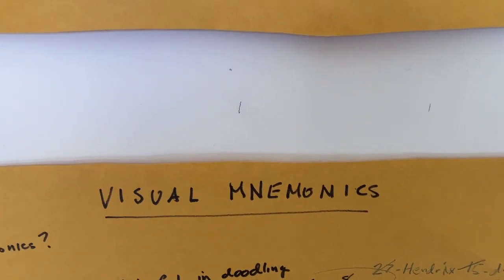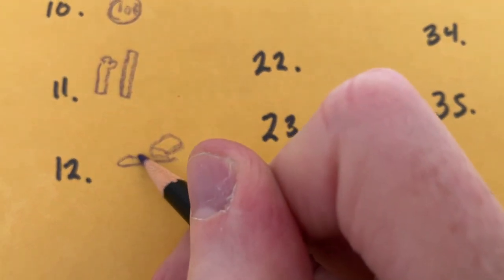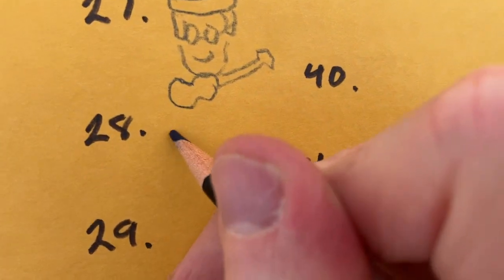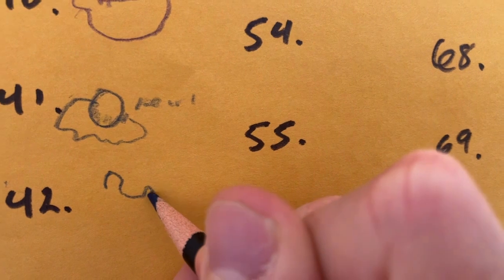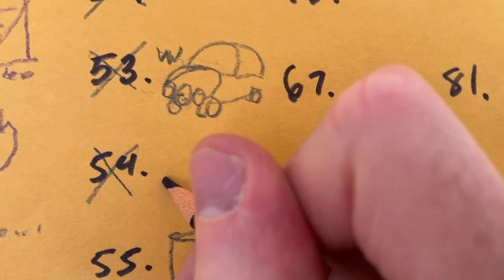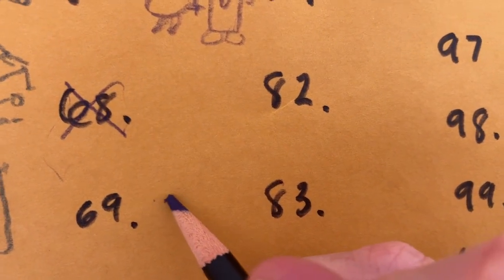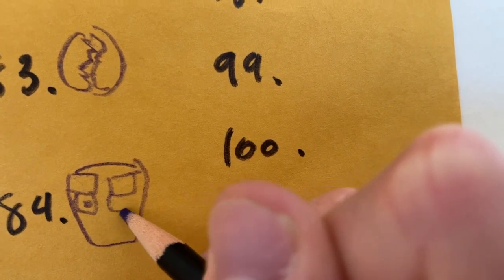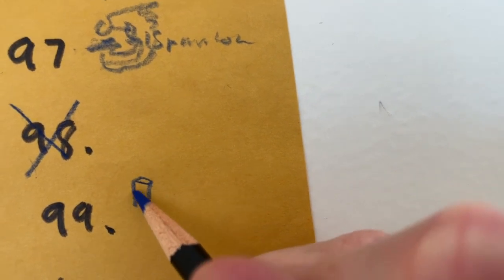101 Visual Mnemonics/# Vomit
This list is long. These are examples. You're welcome to change them. I got the s from Wikipedia.

I did this in 2019 when I tried to learn UX code line by line (I failed).    I learned this from friends in 1994.

00:00 Recap
01:03 - 0 for fox 🦊 (zorro is fox in Spanish and sounds like zero)
01:18 - 1 for medal 🥇 (1st place)
01:26 -2 for shoe 👟 (two pairs)
01:34 - 3 for trident 🔱 (3 prongs)
01:48 -  4 for table 4️⃣ (four legs)
01:56 - 5 for ring 💍 (five golden rings)
02:02 - 6 for goose 🪿 (6 geese a’laying)
02:17 - 7 for angel 👼 (7 heaven)
02:38 - 8 for skate ⛸️ (figure 8)
02:59 - 9 for battery 🔋 (9 volt)
03:13 - 10 for dime 🔟 (10¢)
03:19 - 11 for sticks 🥢 (two sticks look like # 11)
03:29 - 12 for supper 🍽️🍛(for 12 apostles)
03:38 - 13 for cat 🐈‍⬛ (unlucky #)
03:50 - 14 for heart ❤️ (Valentines Day is Feb. 14)
03:57 - 15 for dress 👗 (quinceañera)
04:05 - 16 for candle 🕯️ (16 candles)
04:17 - 17 for clover ☘️ (St. Patrick’s Day is on March 17)
04:27 - 18 for vote 🗳️ (legal age to vote)
04:43 - 19 for cereal 🥣 (Kellogg's Product 19)
05:08 - 20 for pay phone 📞 (20 cents was the cost of a payphone)
05:39 - 21 for beer 🍺 (legal age)
05:53 - 22 for glove 🧤 (Catch-22)
06:08 - 23 for cable 🪢 or strawberry 🍓 (Stawberry Letter 23)
06:37 - 24 for watch ⌚️or clock⏰ (Hrs. in a day)
06:48 - 25 for present 🎁 or (Xmas tree🎄)
07:08 - 26 for box 📦 (Boxing Day)
07:21 - 27 for Hendrix (or guitar 🎸) (Club 27)
07:49 - 28 for dominoes 2️⃣8️⃣ (28 tiles)
08:02 - 29 for rabbit 🐇 (Feb. 29:  leap year)
08:20 - 30 for showers 🚿 ☔️ (April showers. April has 30 days)
08:31 - 31 for jack o’ lantern 🎃 (Halloween:  Oct. 31)
                or drinking glasses 🥂 (New Year's Eve:  Dec. 31)
09:06- 32 for tooth 🦷 (# of human teeth)
09:20 - 33 for cross ✝️ (Age Christ died)
09:33- 34 for Internet 💻 (Rule 34)
09:38- 35 for the White House 🇺🇸 (legal age to be President)
09:58 - 36 for football 🏈 (36 in. in a yard, which is used in the game)
10:23 -37 for body temperature 🌡️ (37*C)
10:28 -38 for roulette ♠️♥️♣️♦️ (# of slots in roulette wheel)
10:31- 39 for steps (Hitchcock’s 39 steps)
10:47- 40 for the Ark 🐾 (40 days/nights)
11:06 -41 for pearl ⚪️ (1941 Pearl Harbor)
11:19 - 42 for hitchhiker 👍 (H2G2)
11:59 - 44 for medicine 💊 (Vicks 44)
12:15 - 45 for money bag 💰 (Trump)
12:29 -43 for cowboy hat 🤠 (George W. Bush, a Texan)
12:55 - 46 for Oklahoma (or rose🌹, state flower) or Philippines 🇵🇭 (1946)
13:01 - 47 for silver 🔘 (element #)
13:06 - 48 for Mexico 🇲🇽 (1848)
13:33 - 49 for pick axe ⛏️ (Miner ‘49er)
13:46 - 50 for USA 🇺🇸 (50 states in US)
13:58 - 51 for alien 👽 (area 51)
14:12 - 52 for cards 🃏  (52 cards in a deck)
14:35 - 55 for oil 🛢️ (55-gallon oil drum)
14:53 - 53 for beetle 🪲 (Herbie, a VW Beetle or Korea, 1953 🇰🇷🇰🇵)
15:21 - 54 or car (Car 54 Where Are You?) or you cube 🧊 (tiles on a Rubik's cube)
15:46- 56 for Hungary 🇭🇺 (1956 uprising)
15:51 - 57 for ketchup 🍅 (Heinz 57)
16:06 - 58 for Sputnik, satellite 🛰️ (1958)
16:41 - 59 for Hawaii🌺 or Alaska 🗻 (1959 statehood).   I used classic car.
17:08 - 60 for crown 👑 (# of Solomon's bodyguards)
17:20 - 61 for wall 🧱 (1961: Berlin Wall)
17:53 - 62 for Cuba 🇨🇺 (1962: Cuban Missile Crisis)
17:57 - 63 for bullet ▪️ (1963: JFK assassination)
18:06 - 64 for chessboard ♟️(# of squares)
18:21 - 65 for sunset 🌅 (retirement age)
18:30- 66 for route 🛣️ (Route 66)
18:41 - 67 for Canada 🇨🇦 (1867)
19:04 - 68 for speech 🎤 (MLK, Jr.)
19:11 - 69 for lips 💋(!)
19:20 - 70 for moon landing 🌖
19:30 - 71 for skunk 🦨 (SR71 Skunkworks)
19:57 - 72 for double money 💰 💰(rule 72)
20:23 - 73 for oil crisis 🚫🛢️
20:34- 74 for Rumble in the Jungle, boxing 🥊 (I said double money)
20:48 - 75 for diamond 💎 (75th anniversary)
21:05 - 76 for torch 🗽 (1776, Liberty Torch)
21:16 - 77 for leaf 🍁 (77 descendants from Adam to Christ)
21:28- 78 for % sign (the # looks like it)
21:33 - 79 for gold 🔑. (Element #)
21:40 - 80 for Pac-Man 👻 (1980)
21:48 - 81 for Donkey Kong 🦍 (1981)
22:10- 82 for Ms. Pac-Man 🎀 (1982)
22:23 - 83 for crash 💥🍽️ (1983 VG Crash)
22:33 - 84 for Big Brother 👨 (1984)
23:06- 85 for Mario (or Italy 🇮🇹) (1985 SBM)
23:40- 86 for Zelda 🔺🔺🔺(1986 LoZ)
23:57 -87 for Megaman 🤖 (1987)
24:17 -88 for Apollo 🏃‍♀️🪽(Mercury’s orbit)
24:36- 89 for T-square 📏 (1989 🇨🇳)
25:02- 90 for baseball ⚾️ (feet per bases in baseball)
25:22- 91 for riot ⚔️ (the LA Riots were in ‘92)
25:38 - 92 for castle 🏰 (1992 Barcelona Olympics)
25:05 - 93 for Doom 😈 (1993)
25:57 - 94 for basketball 🏀 (length of a basketball court)
26:00 - 95 for thesis 📑 (Luther)
26:14 - 96 for tears 💧 (96 Tears)
26:24 - 97 for Spamton 🟡🟣 (1997 Hit Salesman)
26:43 - 98 for windows 🪟 (Windows 98)
26:49 - 99 for bottle 🍾 (99 bottles of beer on the wall)
27:01 - 100 for penny 💯 (100 cents in a dollar)

16:22 - If you forget these mnemonics, you can add two together.  If you don't know 58,
just use 5 (ring) and 8 (skate).
18:50 - I forgot 67, so I used 6 (goose) and 7 (angel).
19:30 -71.   I used 7 (angel) and 1 (medal).